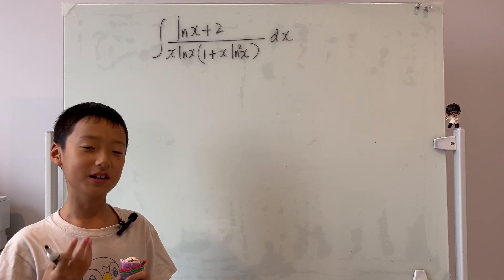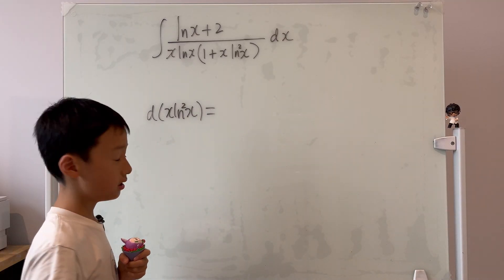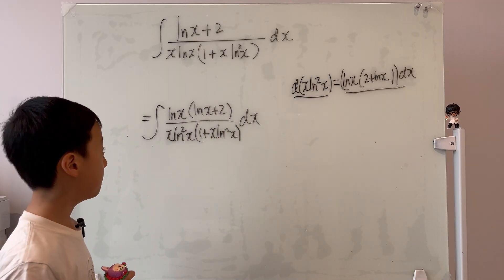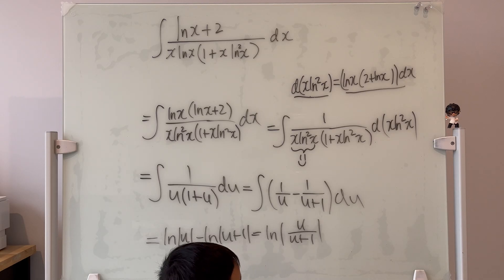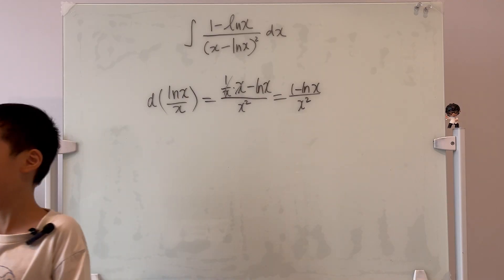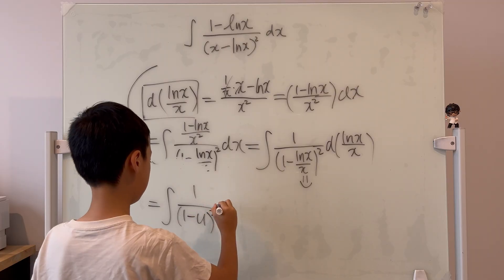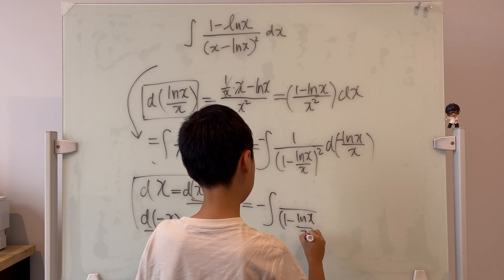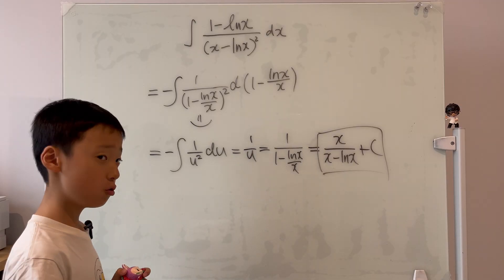these TWO integrals have SO MANY natural logarithms ...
Today we'll be solving these two integrals that have 10 million natural logs (jk but there is a good amount) !!

I will walk you guys through how to approach integrals with these natural logarithms and solve these two questions.